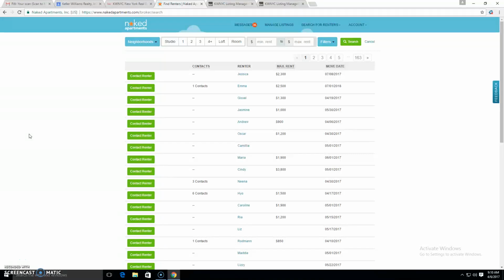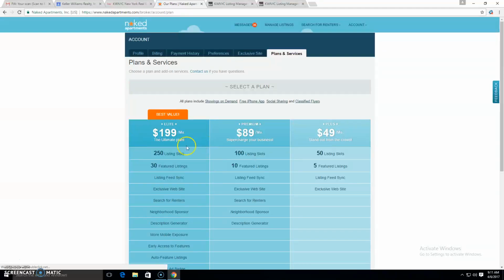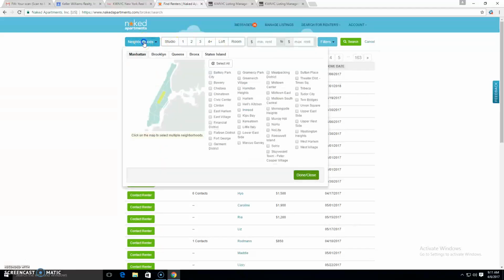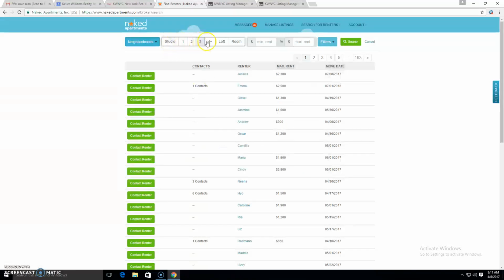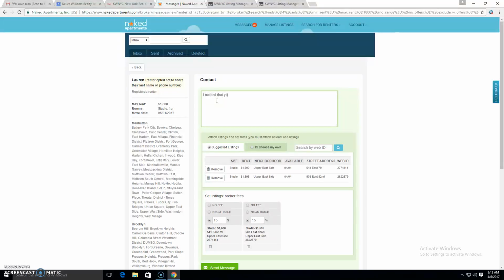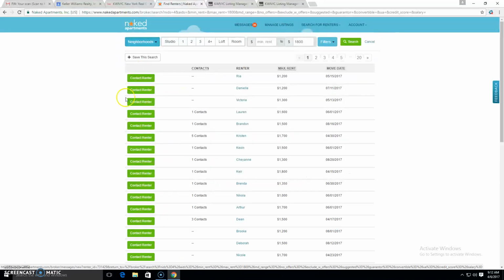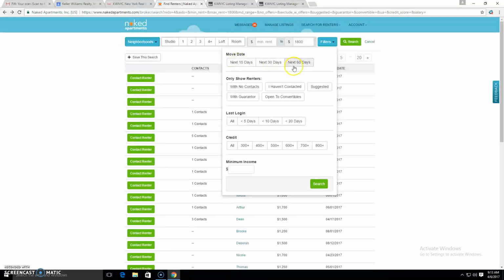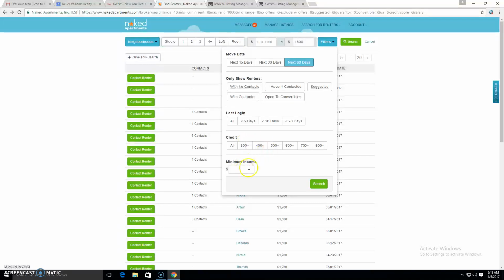NakedApartments Searching for Renters